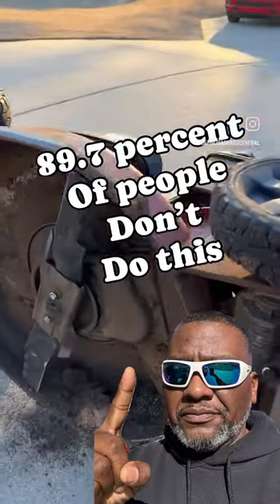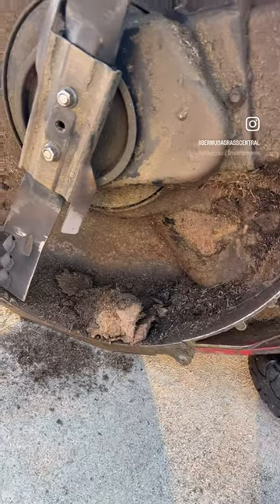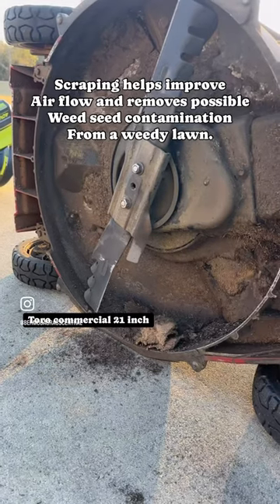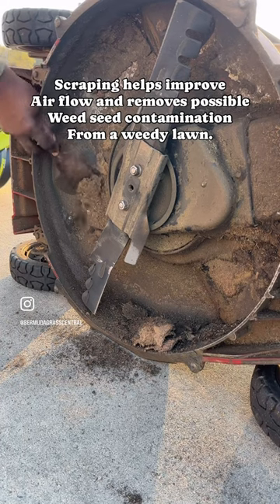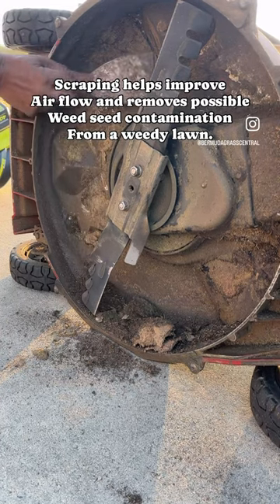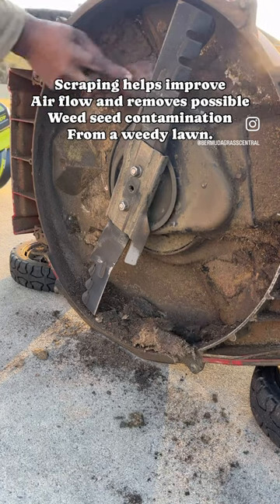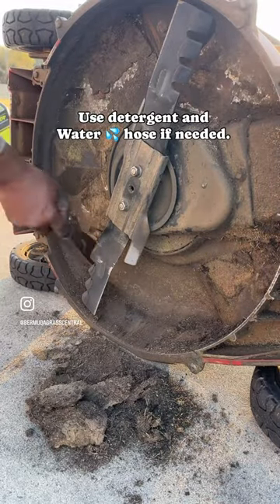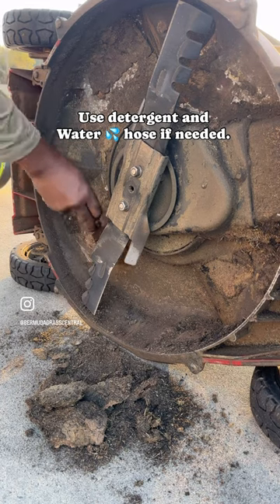This improves your Lawn Mower but people don’t know they should do this ASAP!!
You should scrape the dead grass off the bottom of mower to help increase airflow and to help prevent weed seed or disease from Spreading.